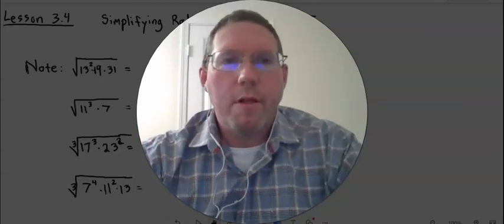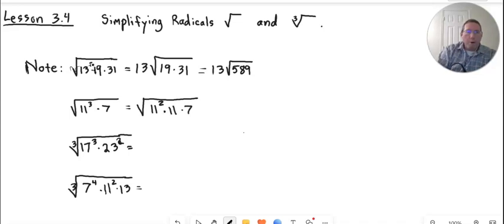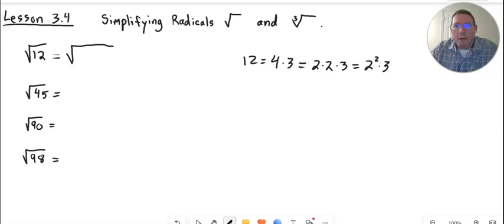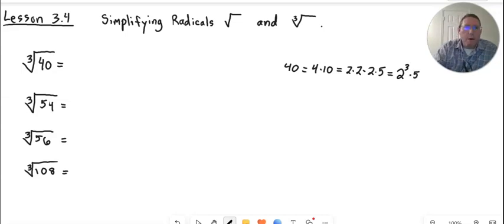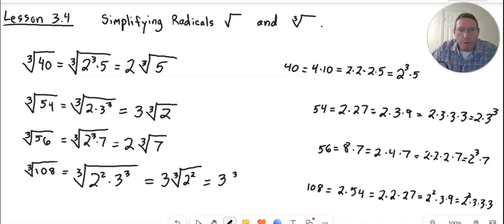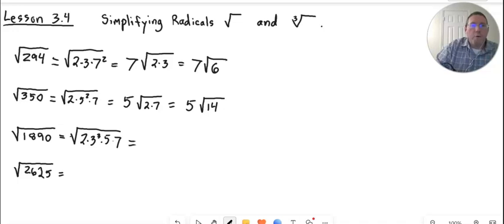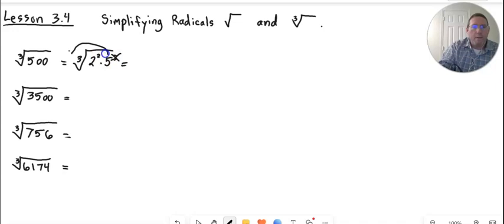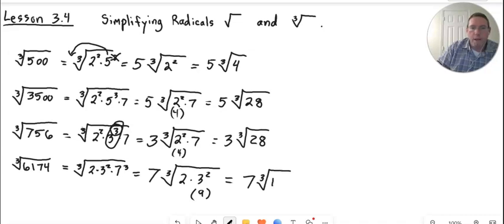Lesson 3.4 - Simplifying Radicals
Mr. Ryan shows how to use the prime factorization of a number to simplify square roots and cube roots.